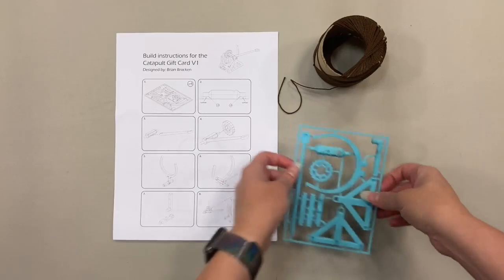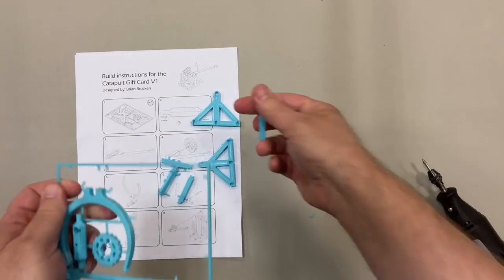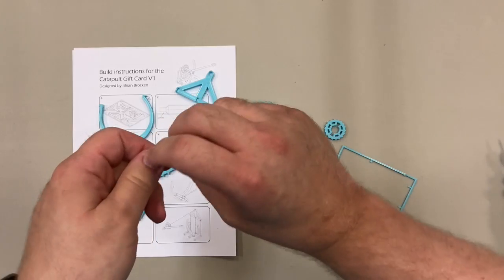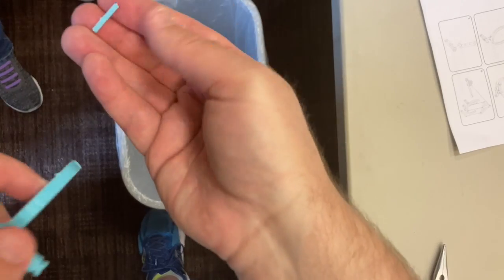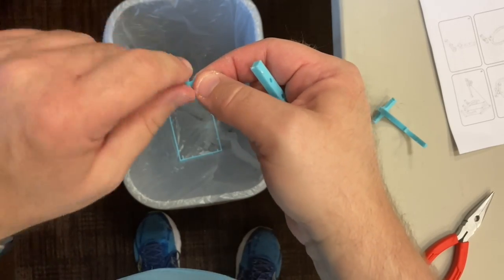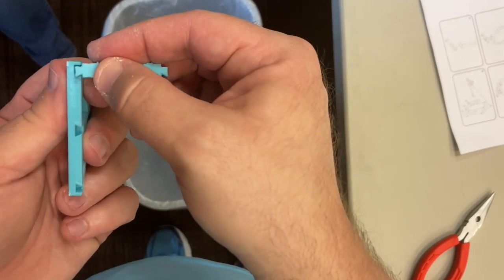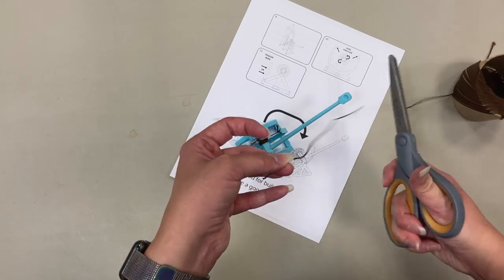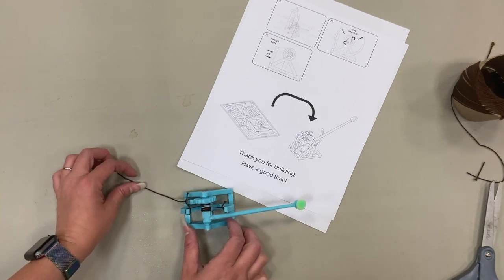ACPL TSRP 2021: Catapult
JULY KITS ARE STILL AVAILABLE!

Today we're making a DaVinci style catapult! It's been 3-D printed and is kind of a problem solving exercise due to the variables in 3-D printing. ;) This project is largely the brain-child of Mr. Brian, who also took the time to guest-star in this video.

This print was designed by Brian Brocken. His write-up on this project (as well as the print files) can be found at his

You will need the 3-D printed card with all the pieces, the sandpaper, some of the dark brown thread, the needle if you choose to use it, and a pair of pliers might be helpful.

We used a dremel tool in this video instead of the sandpaper because I didn't want the video to be 45 minutes long and Mr. Brian had safety glasses. If you have access to a rotary tool, please consult your parents/guardians before using it for this project.

Don't forget to log your reading!